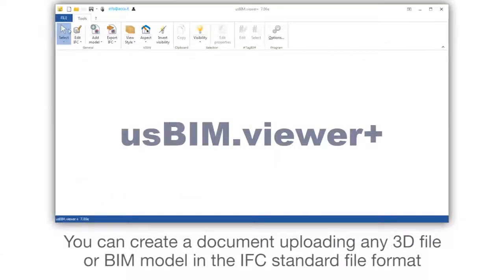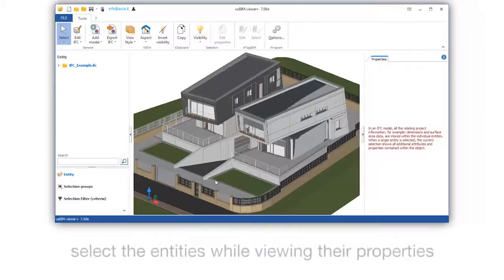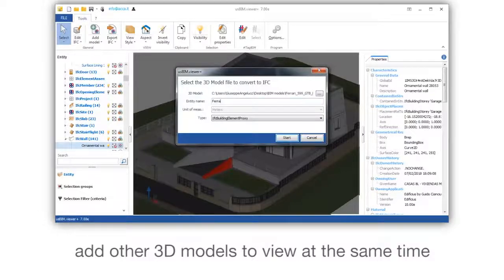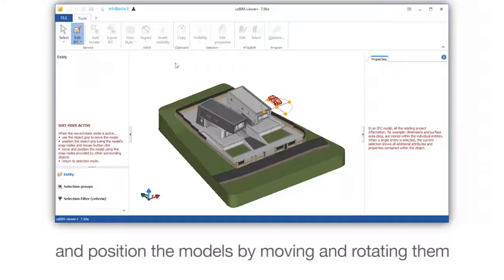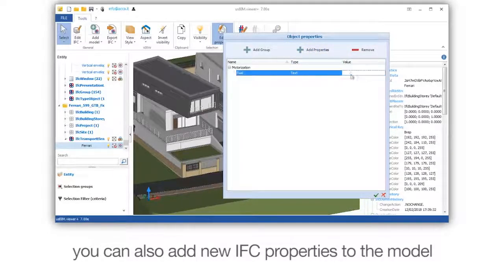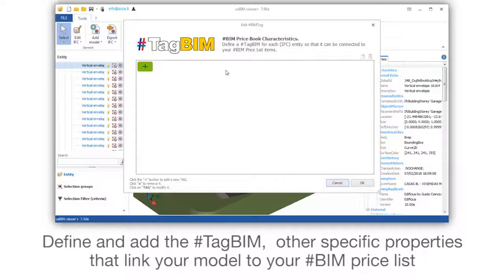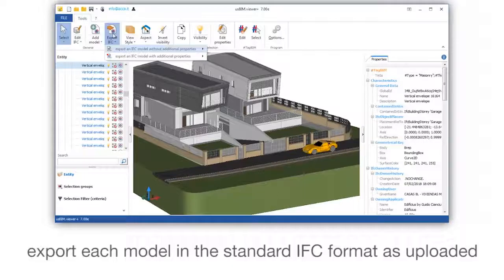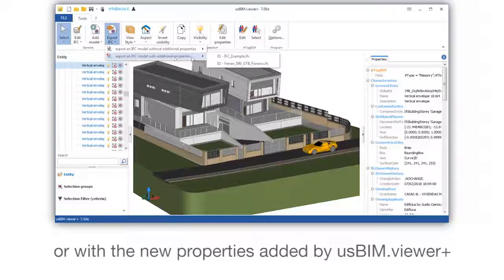usBIM.viewer+ Tutorial | Start working straight away with usBIM.viewer+ | ACCA Software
Learn more about the Main program's features and the IFC file viewer with specific functions for converting DWG, SKP, 3DS files to the IFC file format that also allows BIM professionals to add their own IFC properties to each entity in the 3D model. If you want to find out more about the software, get more info regarding our software license subscription plans, go to our product webpage where you can also download the free 30-day